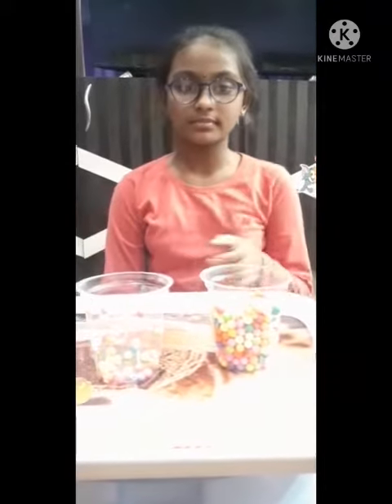Science Activity done by Hasita from 5th Rose